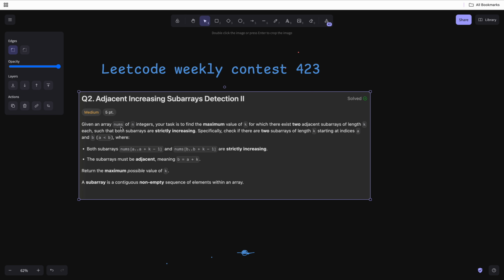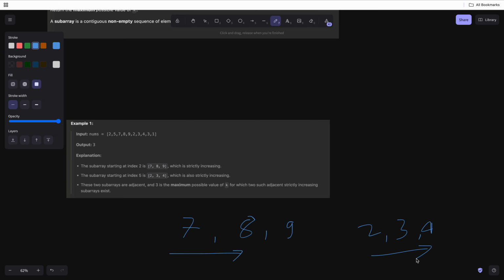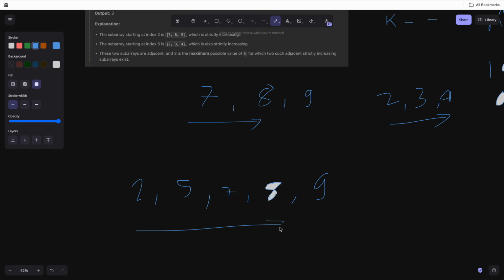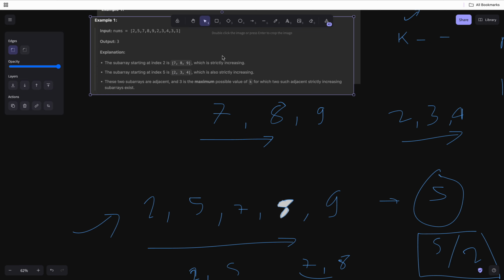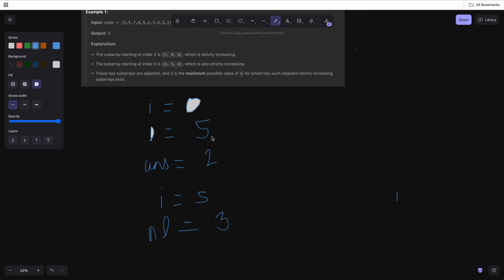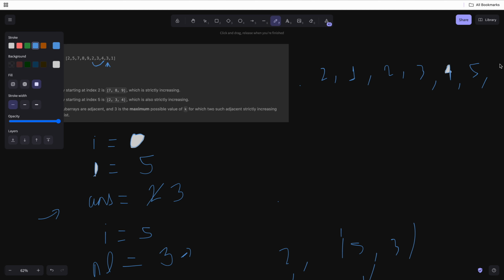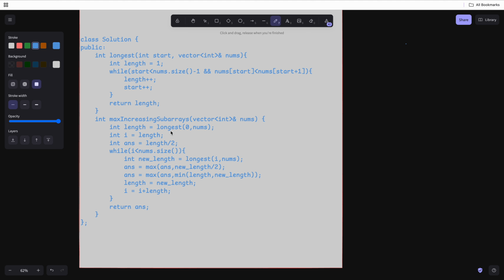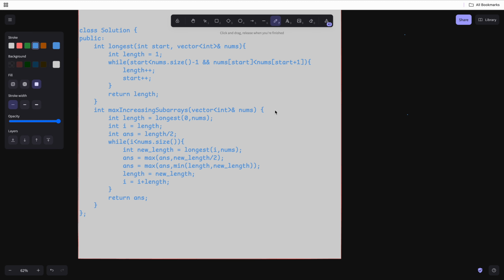Leetcode 3350 | Adjacent Increasing Subarrays Detection II | Weekly Contest 423 Solutions | Codefod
In this Weekly Contest 423 video, we’re solving Leetcode 3350: Adjacent Increasing Subarrays Detection II on CodeFod. Building on concepts from the first part, this problem adds complexity by introducing conditions that make detecting increasing subarrays even more challenging. This is a great opportunity to deepen your understanding of subarray detection and efficient array traversal.

In this video, we’ll go through:

Problem Analysis and Strategy: How this part builds on the previous question and what new conditions apply.
Optimized Solution using an approach that leverages efficient tracking of increasing subarray boundaries.
Detailed Code Walkthrough and Dry Run to ensure clarity in each step.
Complexity Analysis to understand the performance of the algorithm.
Explore advanced array techniques with this C++ solution, available on GitHub for reference.

Problem Name: Adjacent Increasing Subarrays Detection II

Gain mastery over subarray challenges with this in-depth video on CodeFod!

#3325. Count Substrings With K-Frequency